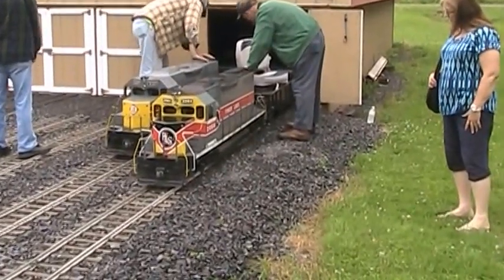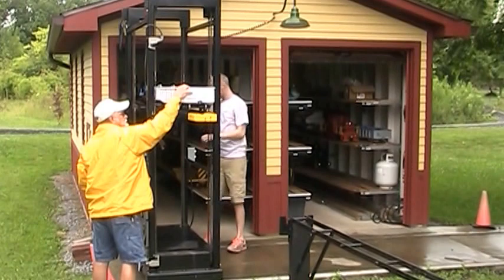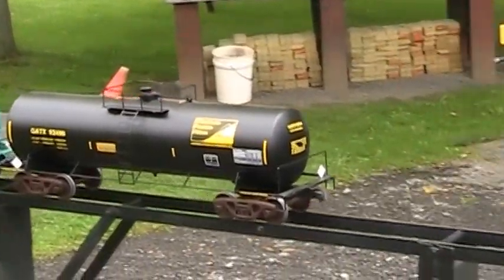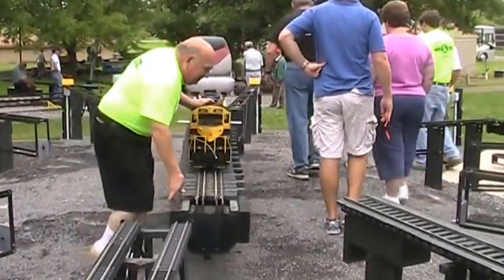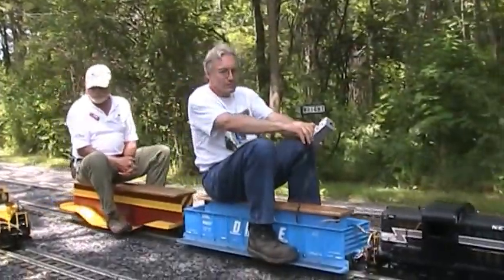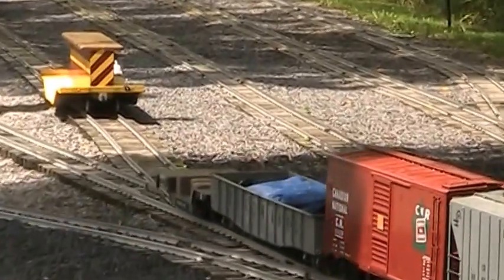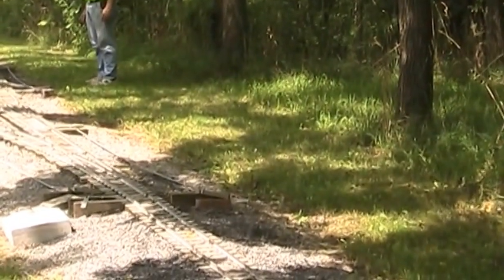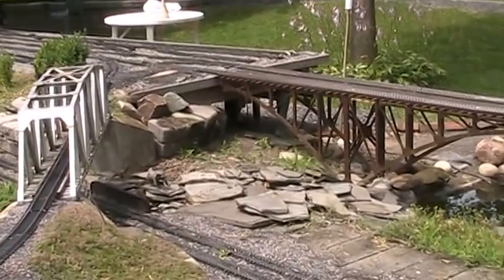FLLS Open House 7 21 2015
Open house for model railroad clubs at the Finger Lakes Live Steamer Club in Marengo NY.